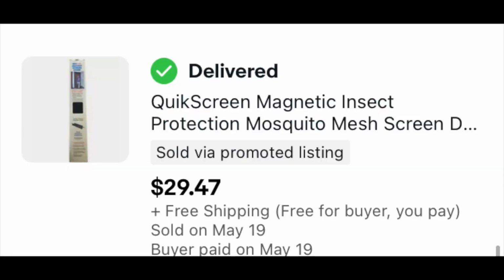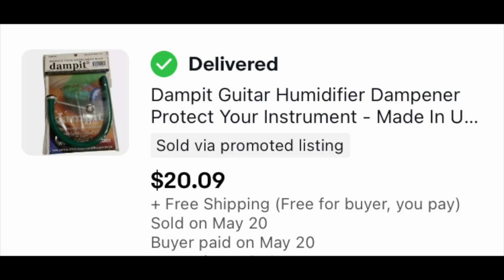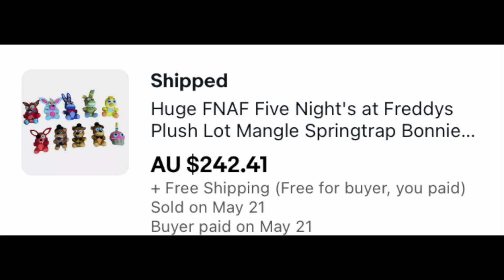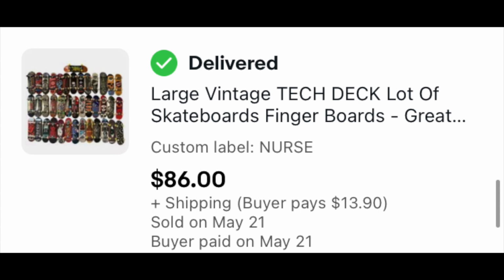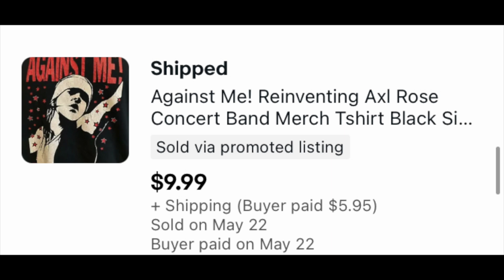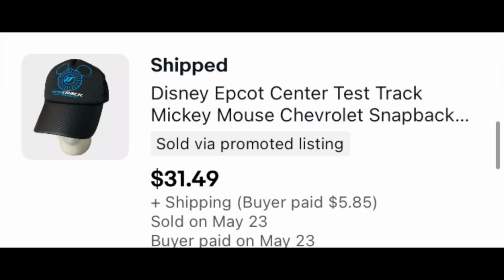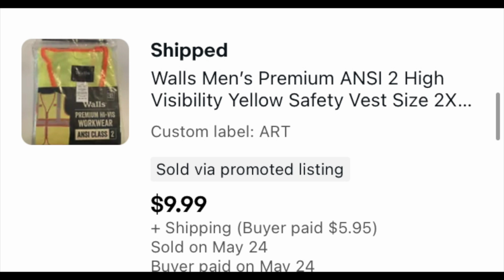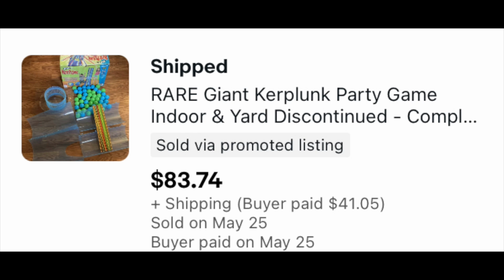DVDs, giant yard games and stuffed animals, they can all be eBay jackpots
It's been a week highlighted by some great, triple-digit sales. Come see what's moving out of my eBay store!

Mail Call:
The Mountain

LINKS TO STUFF I USE:
Bubble Wrap

Padded eBay branded mailer (9x13)

Non-padded eBay branded poly mailer (12x15)

eBay branded (black & white) tape

8x6x4 boxes (100 ct)

Vinyl record mailers

Scotty Peeler

Shipping labels for Dymo 4XL thermal printer